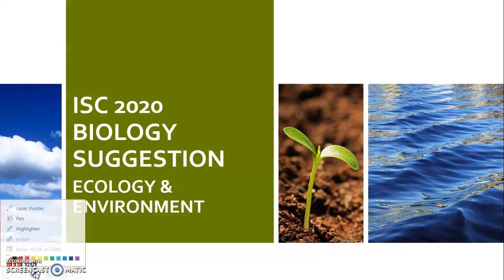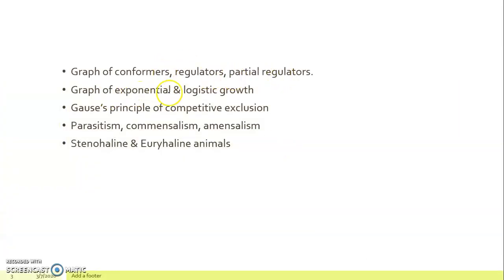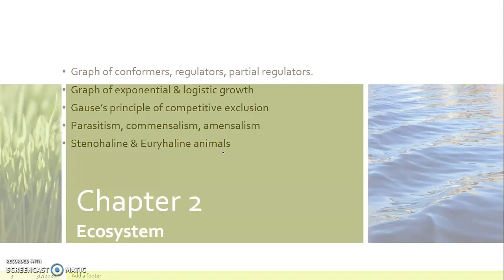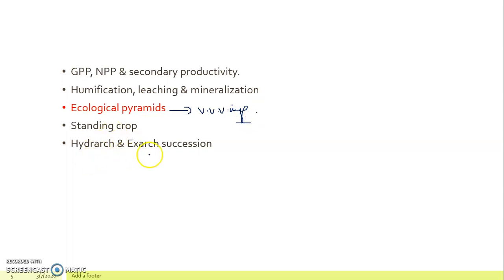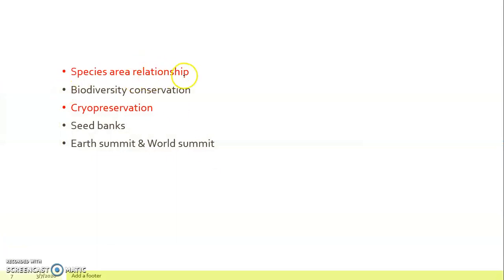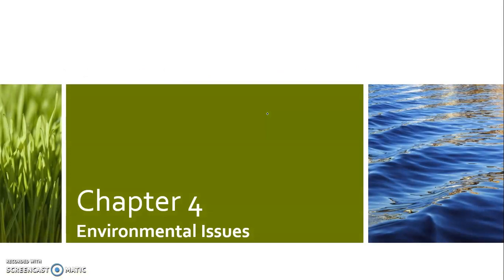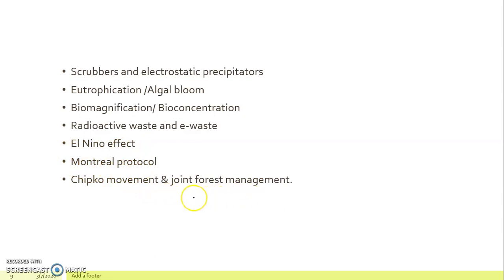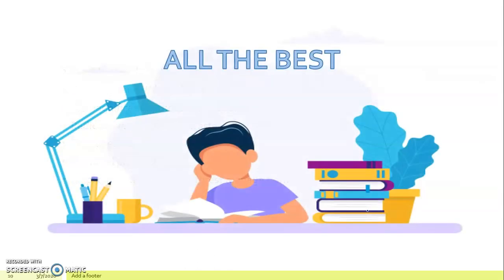ISC 2020 Biology Important Suggestion I Ecology & Environment Important Topics I Class 12 Biology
ISC class 12 Biology Theory Paper important topics for Ecology & Environment.
Click the link below for important suggestion for ISC 2020 Biology
 (Other Units)

Special thanks to Sir Danial Parvez for his valuable suggestions in making this video.